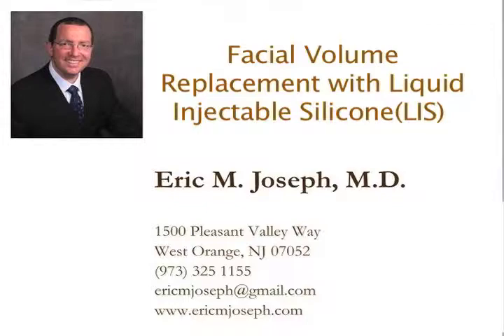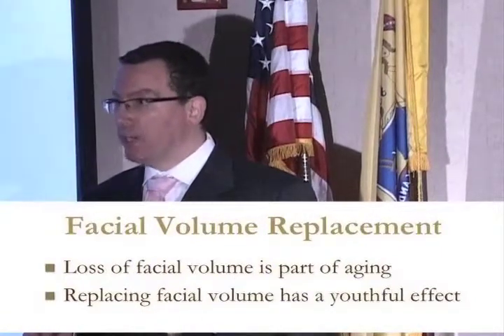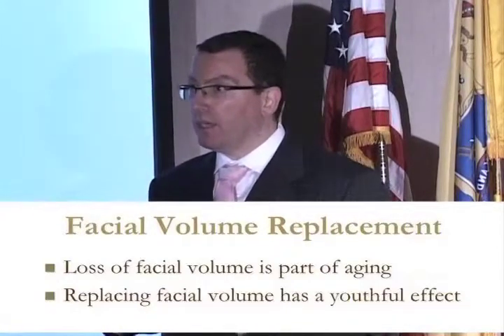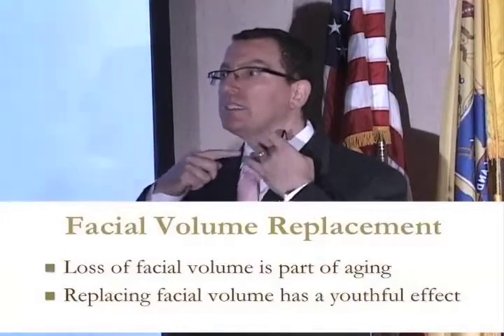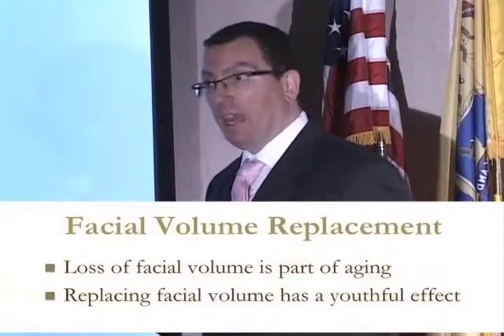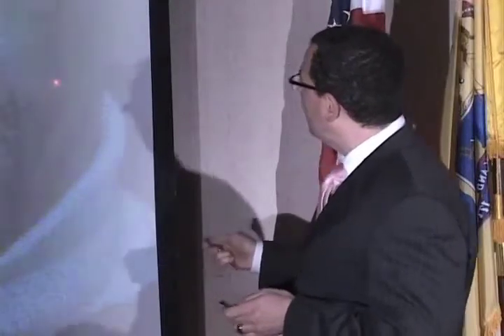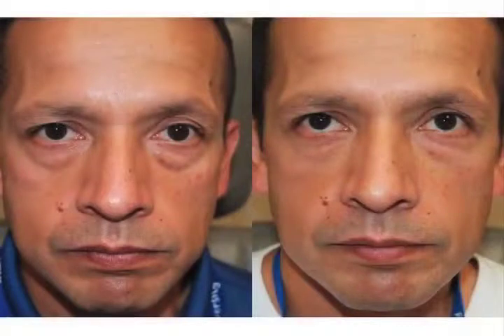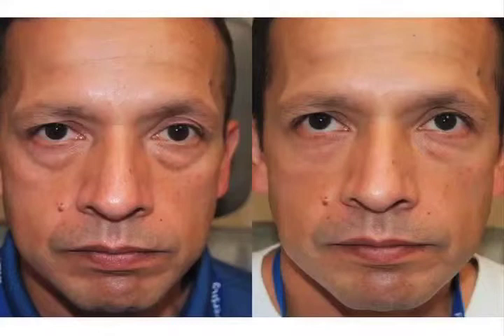Facial Volume Replacement with Liquid Injectable Silicone(LIS) Part 5 Of 13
Eric M Joseph M. D., A Dual Board Certified ENT and Facial Plastic Surgeon in Livingston New Jersey discusses Facial Volume Replacement with Liquid Injectable Silicone(LIS)